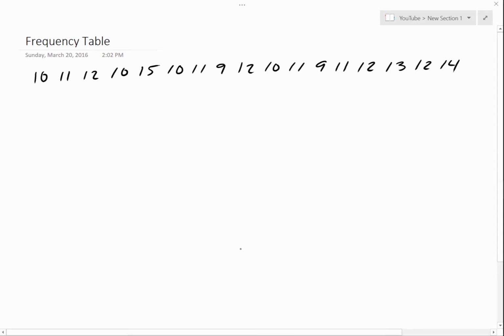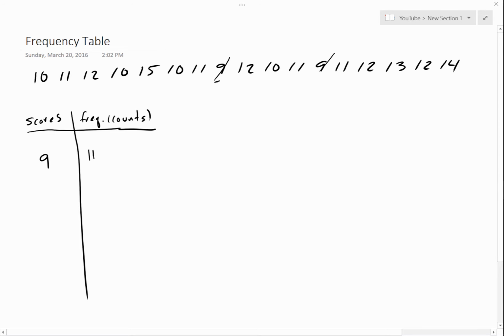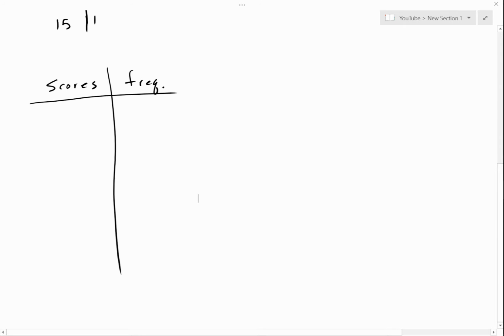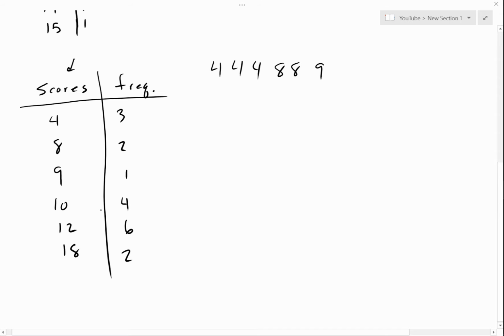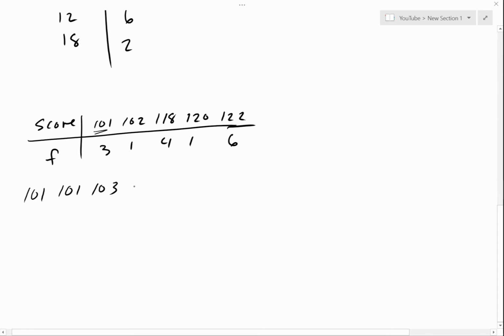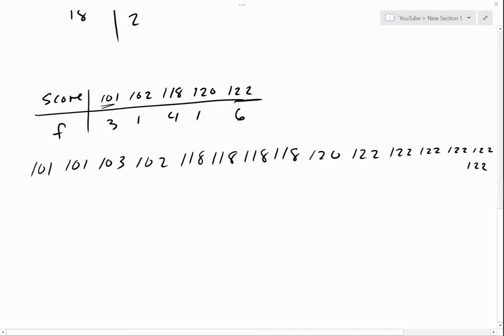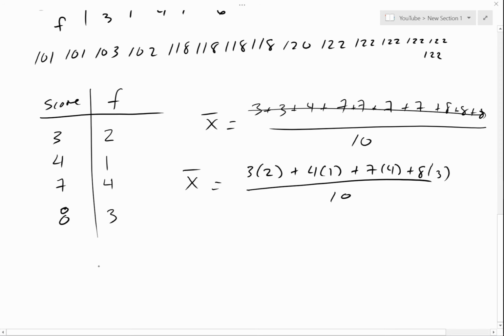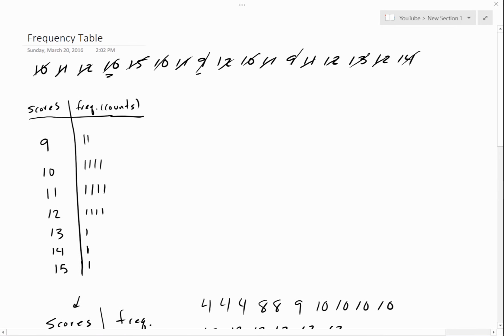Creating a Frequency Table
Have a lot of data?  Then a frequency table will help you organize the data.